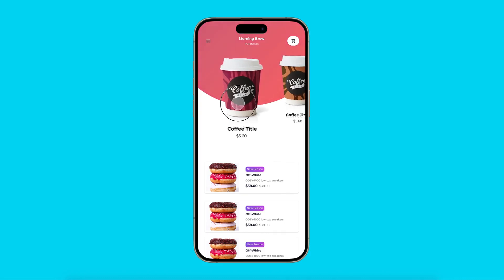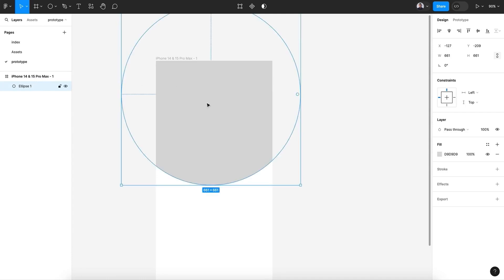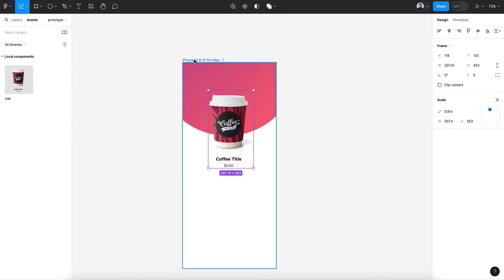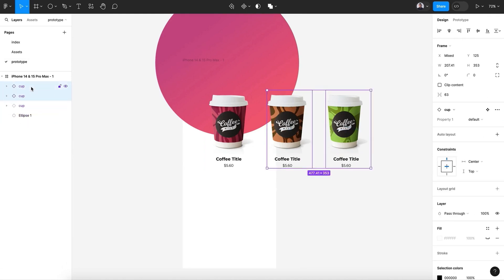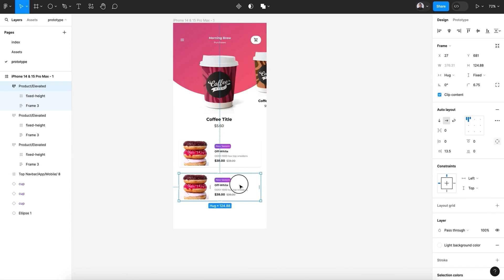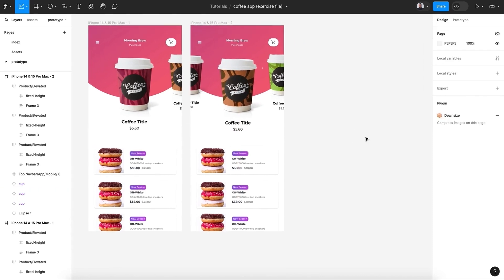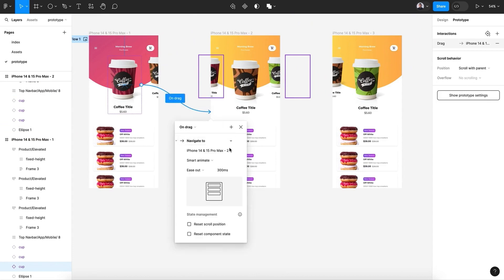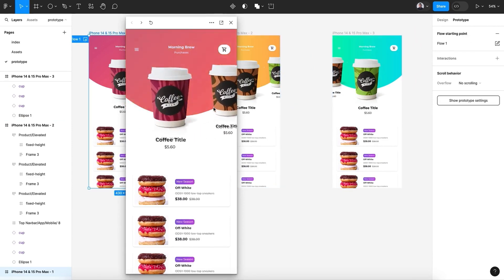Figma Tutorial: Design an Impressive 3D Carousel Effect Easily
📥Download awesome Figma template for free: captain-design.com

Elevate your design game with our Figma tutorial on crafting a stunning 3D Carousel Effect. Follow along step by step to learn the techniques behind creating immersive and dynamic 3D carousels for your projects. Whether you're a beginner or an experienced designer, this tutorial offers insights and tips to bring your designs to life. Dive into the world of three-dimensional creativity! 🔄🌐